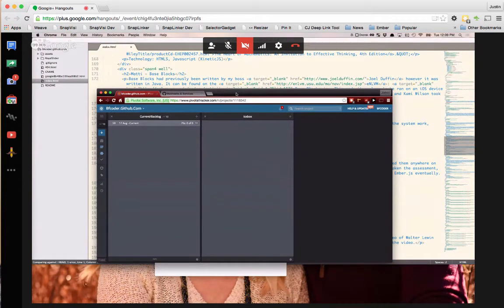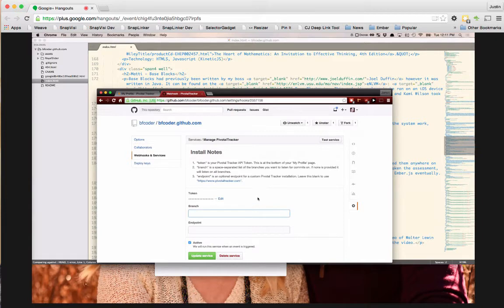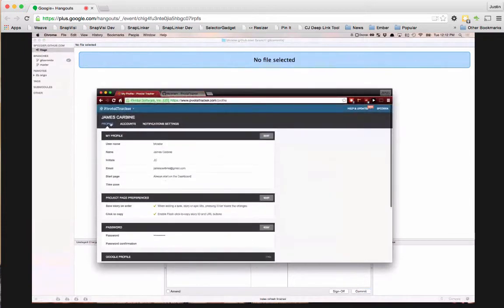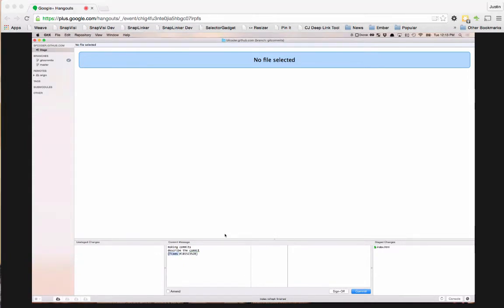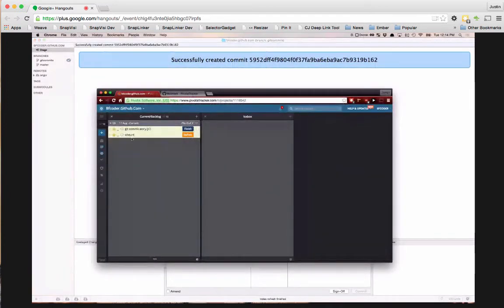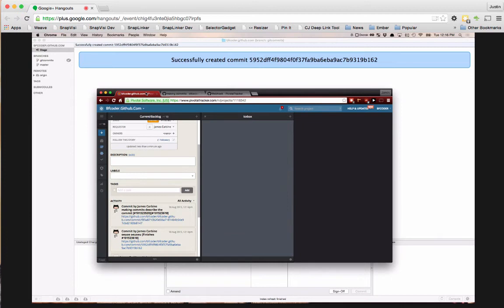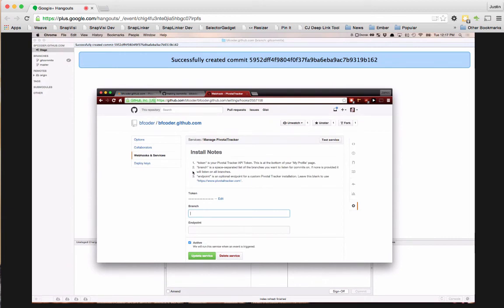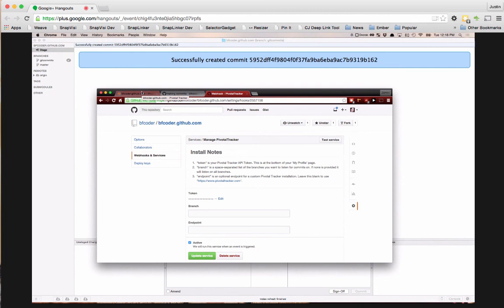Developer Ep. 9: Connect Pivotal Tracker with Github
James shows us how including Pivotal Tracker story ids in git commits can improve project productivity.